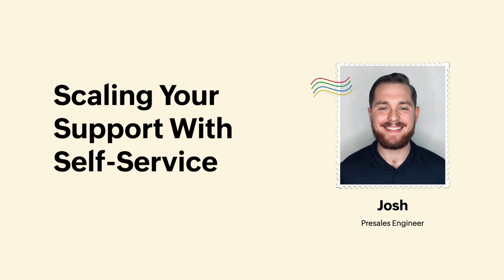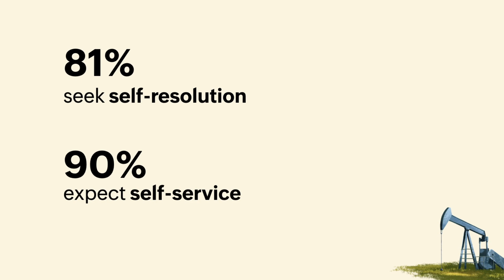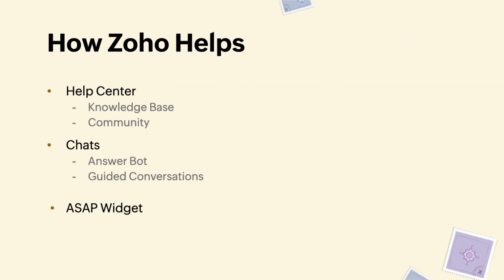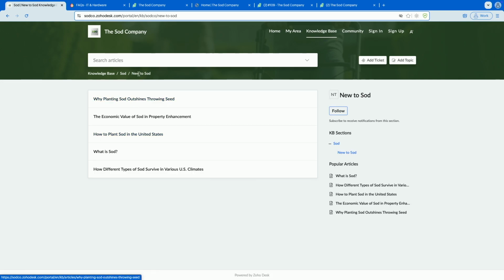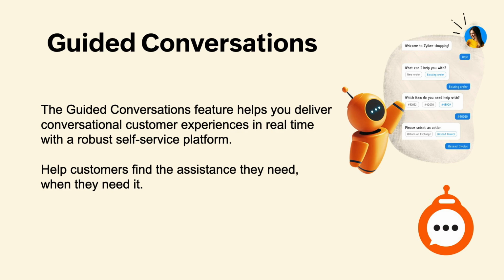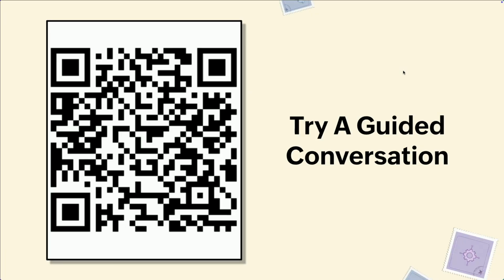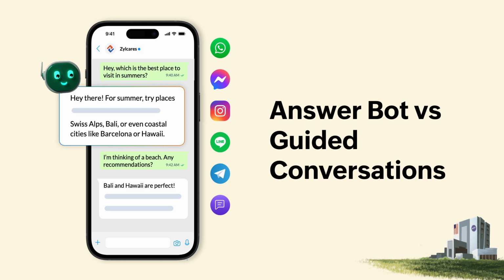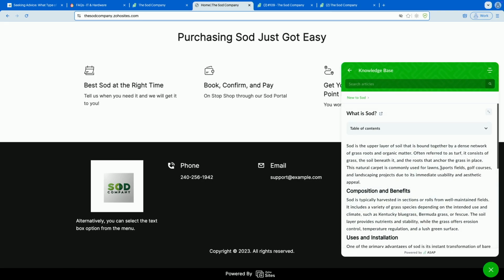Scale Your Support with Self-Service Support | Zoholics USA 2025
See how Zoho Desk can help you enable a customer portal, knowledge base, and customer community for your clients. See how guided conversations can automate certain support experiences. Finally, discover how support services can be embedded into your website and mobile app.

Key topics:
Desk-enabled self-service resources
Guided conversations
Embeddable services

Audience:

This session is beneficial for service managers and leaders. Basic knowledge of Desk is preferred.